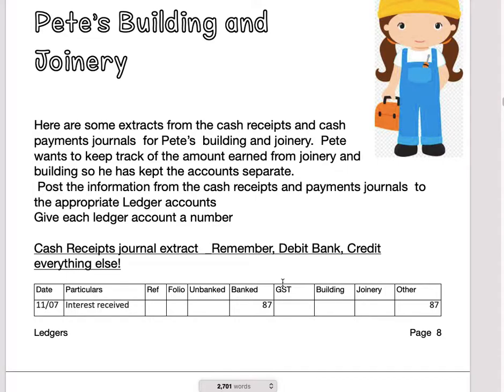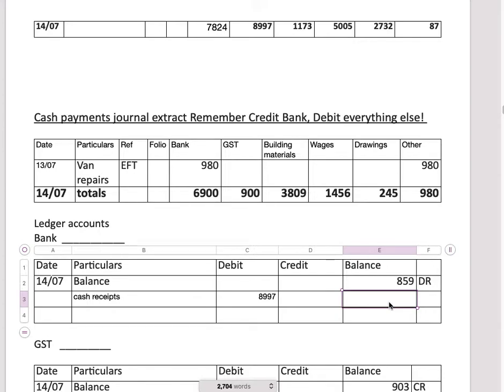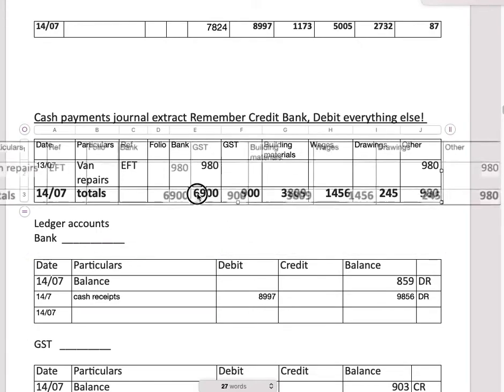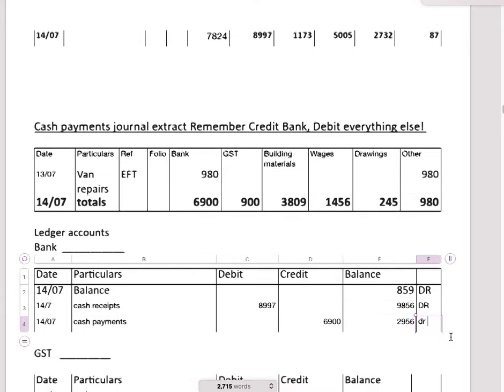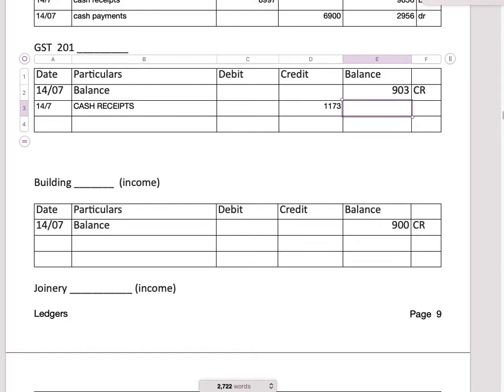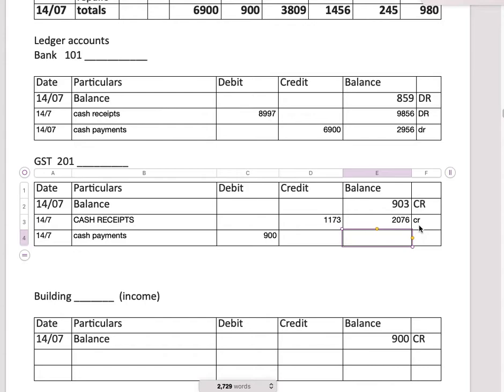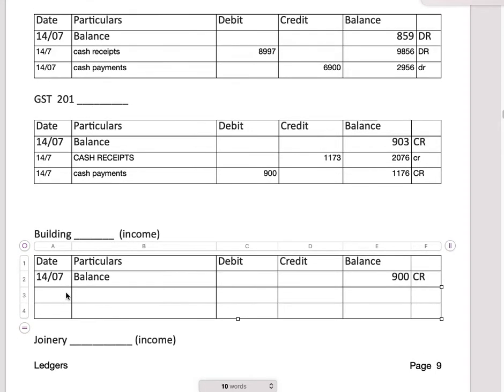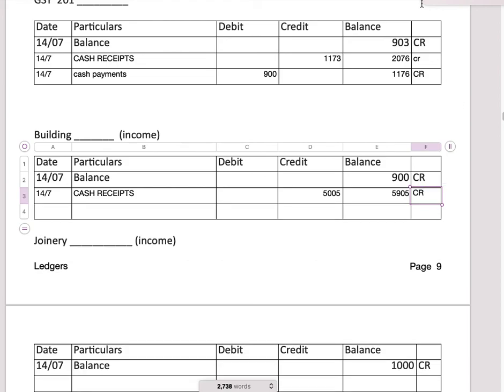Cash journals to ledgers